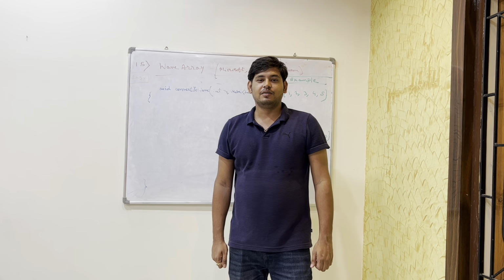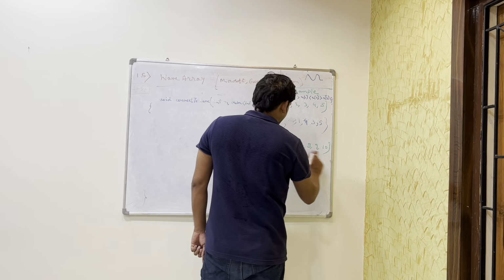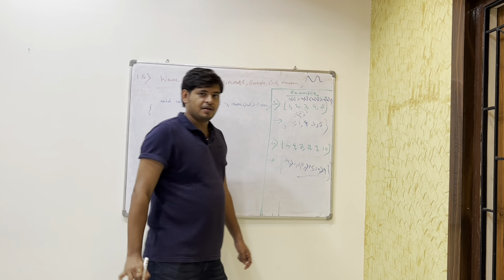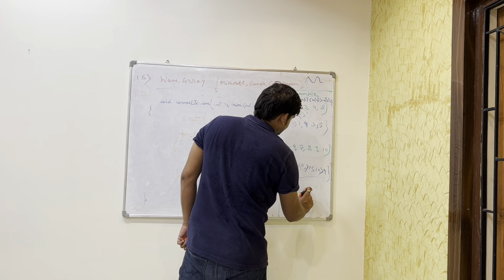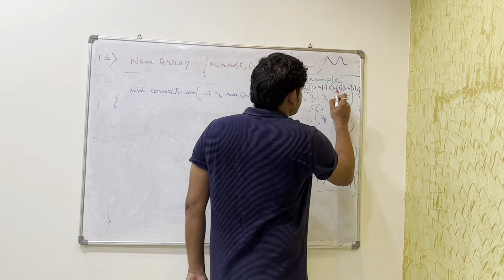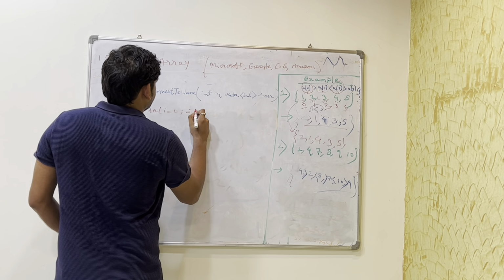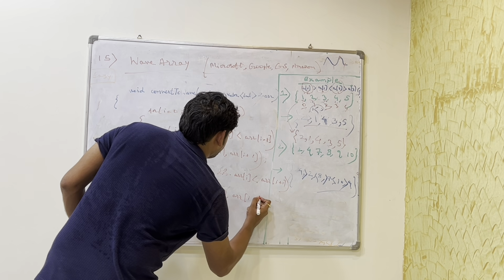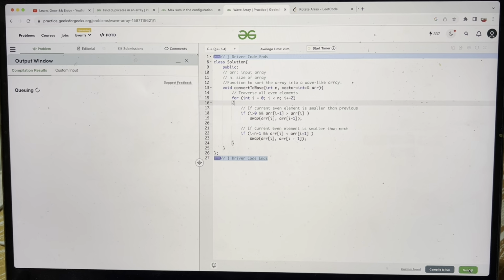15. Wave Array | Problem Solving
This question has been asked in Google, Amazon, Microsoft and GoldmanSachs. This is a easy level interview question. Please try to solve the question by yourself before watching the code walkthrough part of my video.